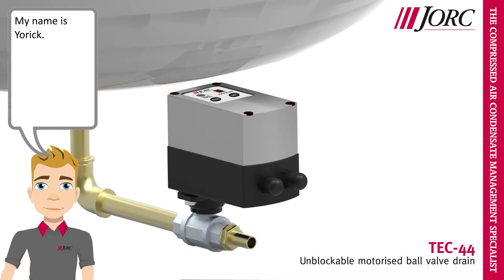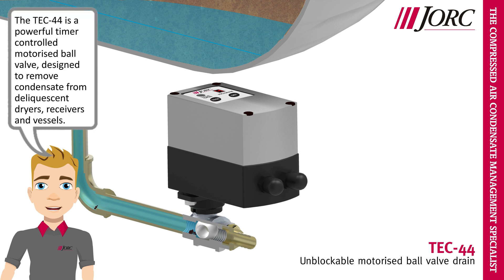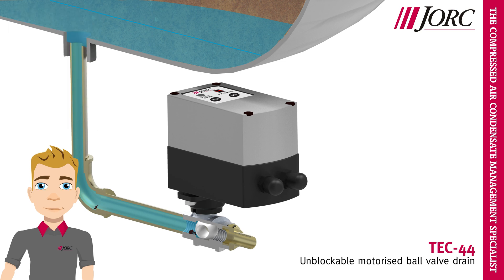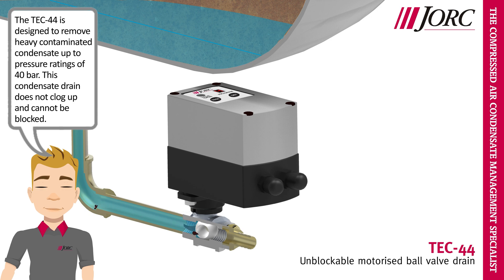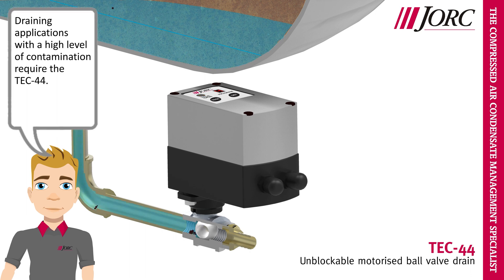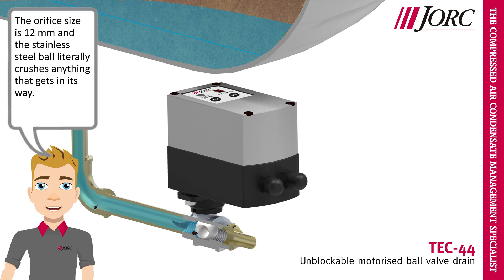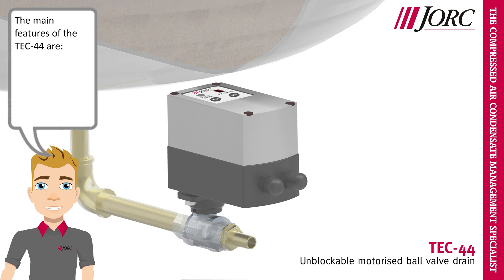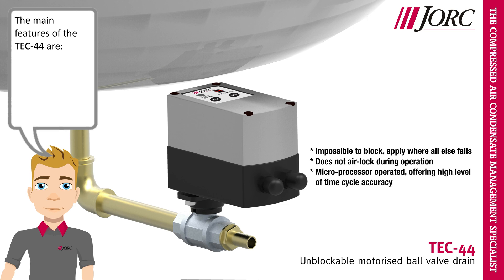TEC-44 | Unblockable motorised ball valve drain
The TEC-44 is a powerful timer controlled motorised ball valve, designed to remove condensate from deliquescent dryers, tanks, vessels and refrigerated dryers.

The TEC-44 is designed to remove heavy contaminated condensate up to pressure ratings of 40 bar. This condensate drain can not be blocked and is applied where all else fails. Draining applications with a high level of contamination (rust, scale etc.) require the TEC-44.

The TEC-44 is impossible to block due to its powerful ball valve rotation and large orifice.